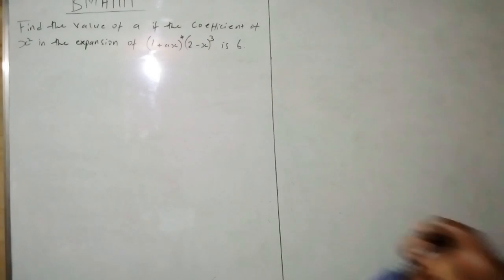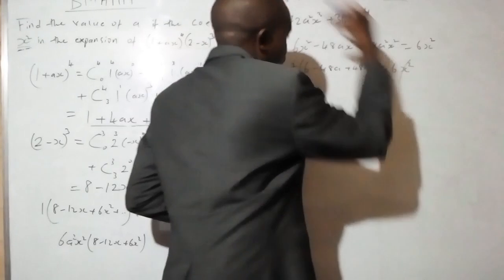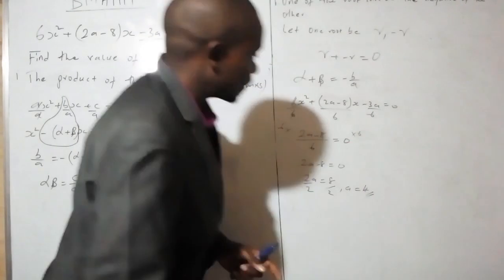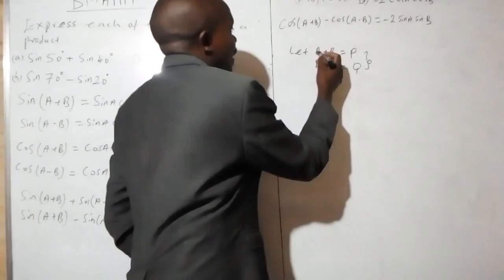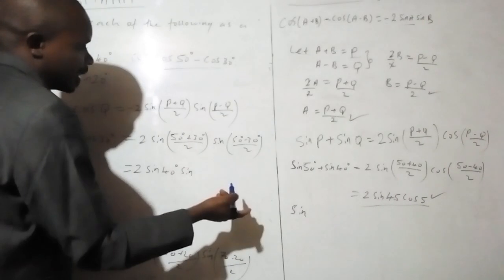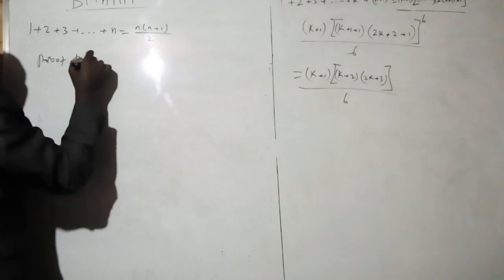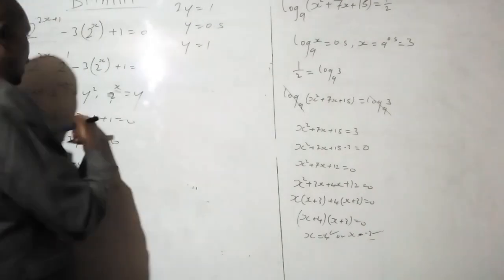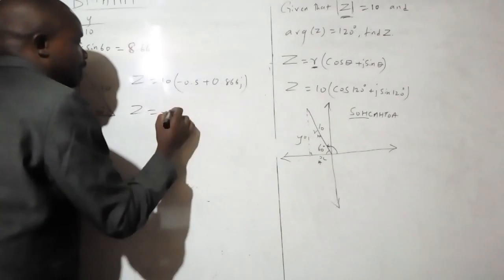BASIC MATH 2